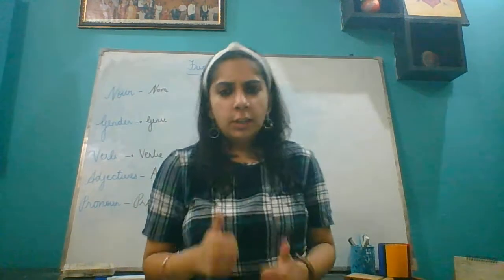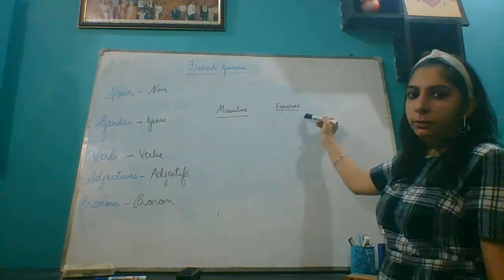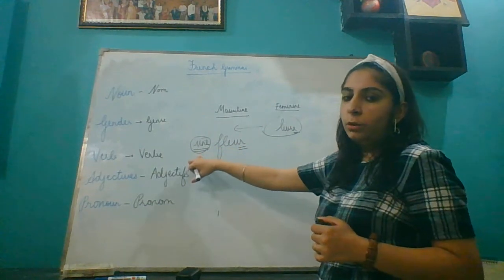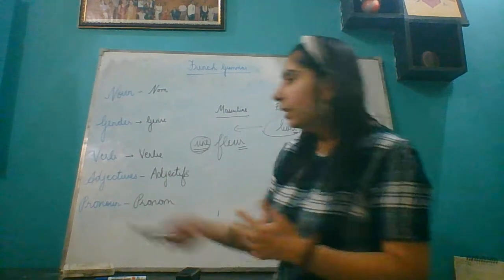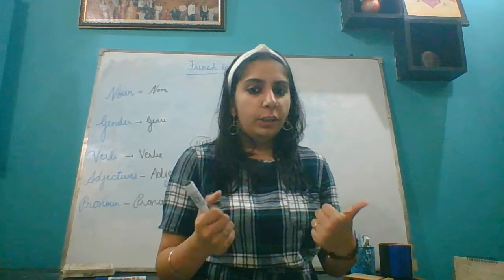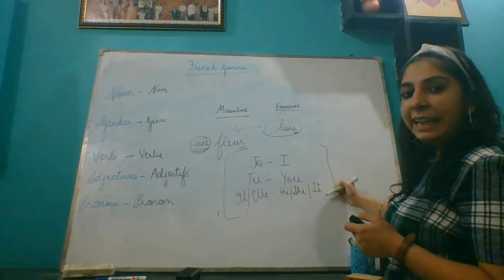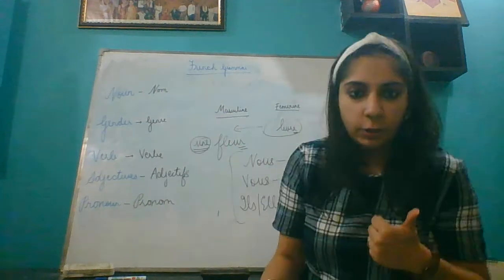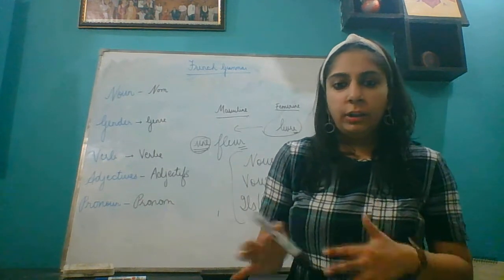L'introduction de grammaire français(Introduction to french Grammar)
This is my thirteenth video where I  have begun discussing about the basics of french grammar.

This video will help you understand that what is a noun, pronoun, gender and adjective in french.

If you like the content at all, just check out the other videos as well on the channel.